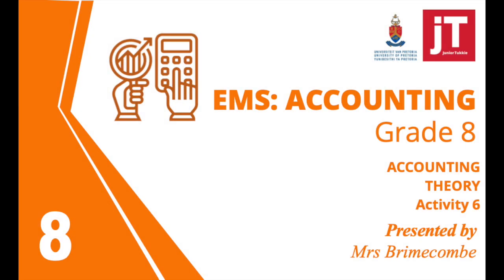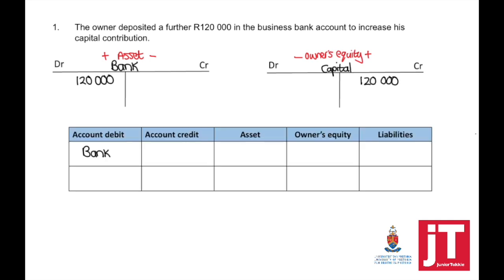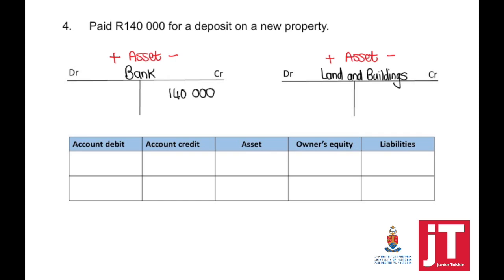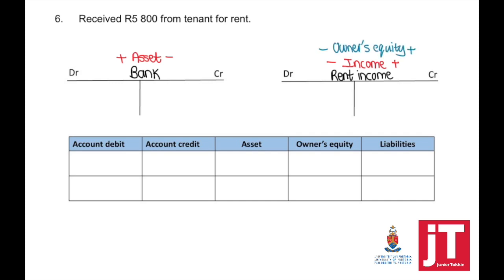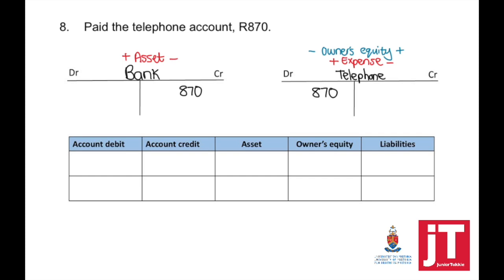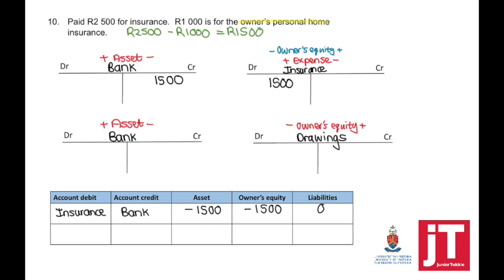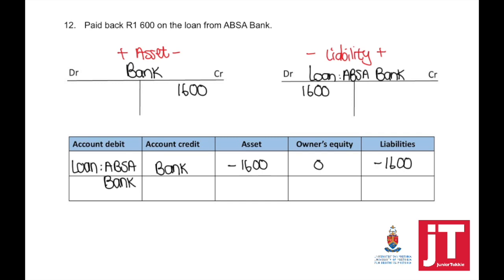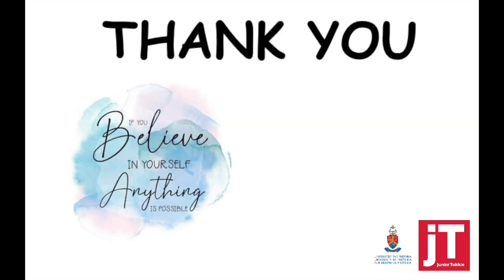Gr 8 - Accounting - Accounting Theory - Activity 6